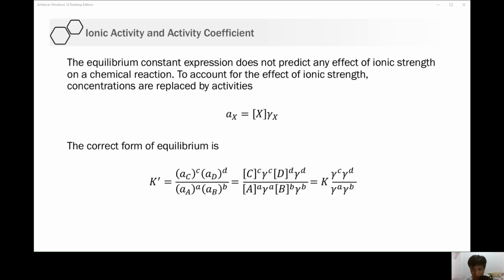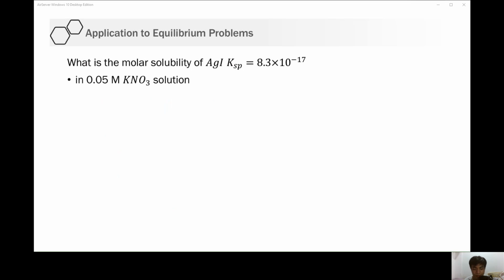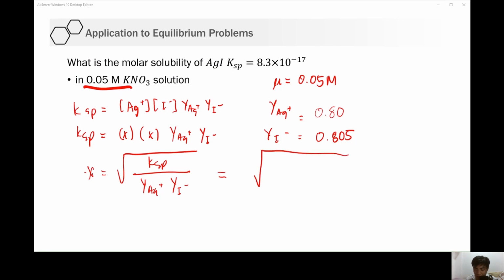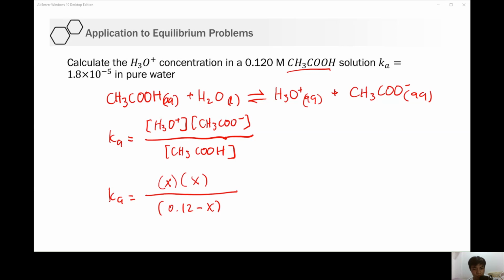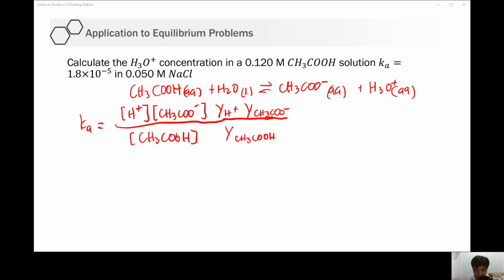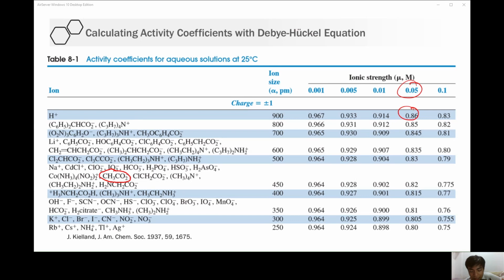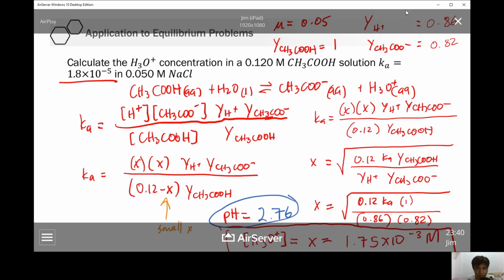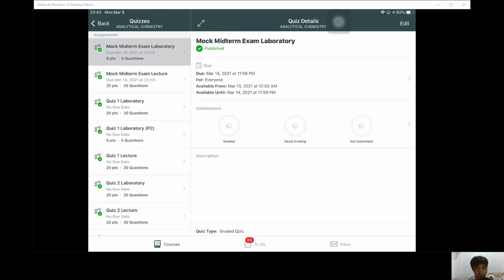MTY 1103 Lec Chap 4 Day 2 Asynchronous